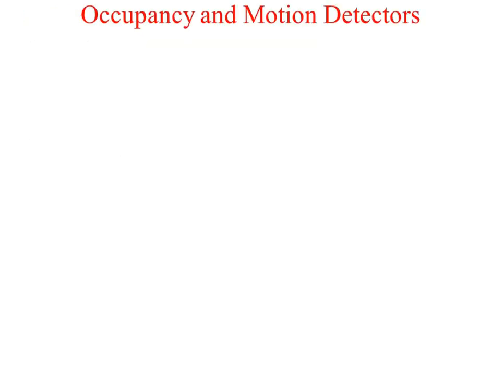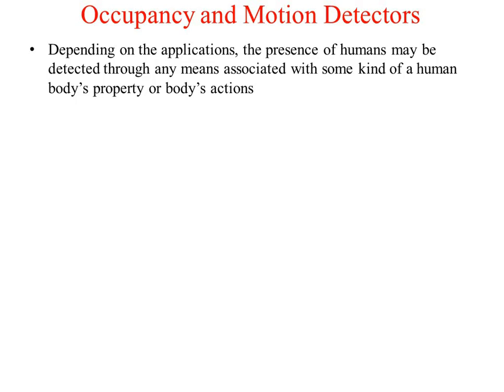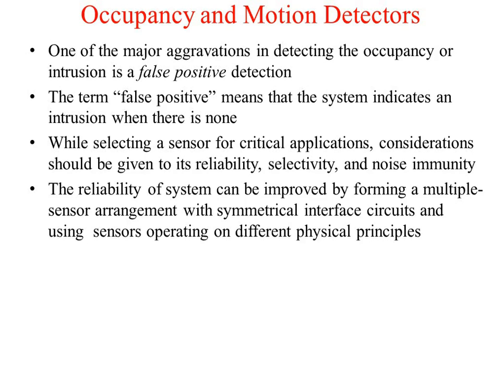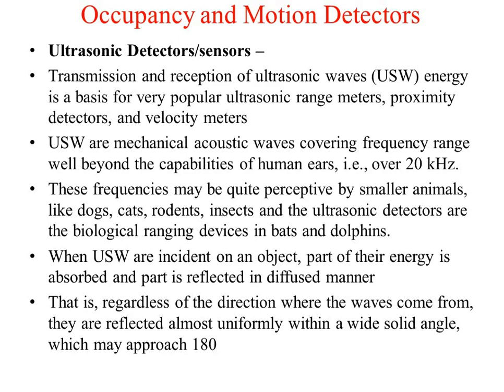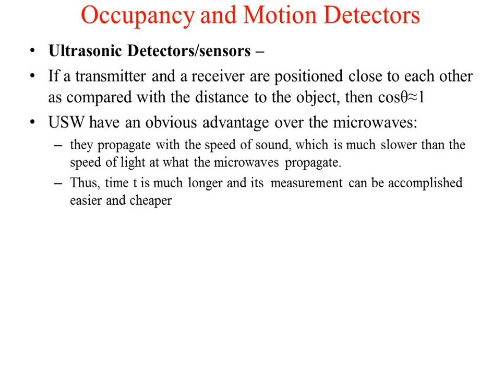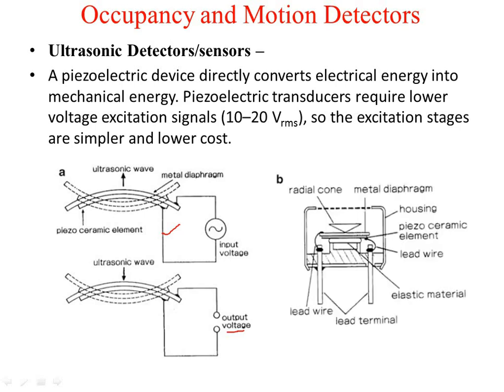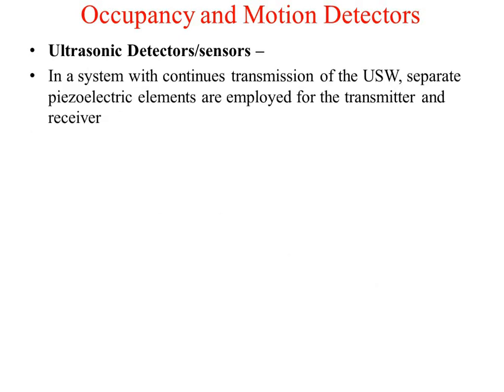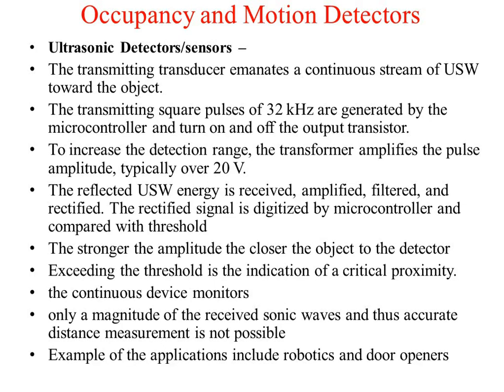Sensor application Occupancy sensor- Ultrasonic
The video discusses the ultrasonic sensor for occupancy and motion detector. It's basic principle and mode of operation